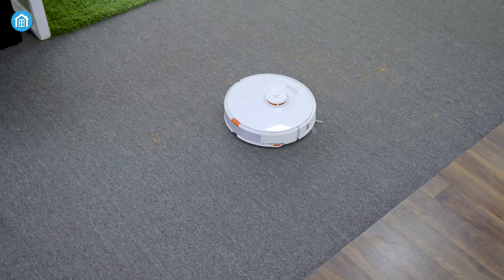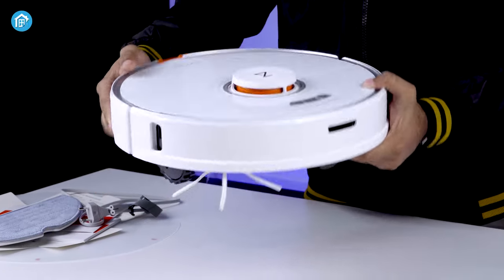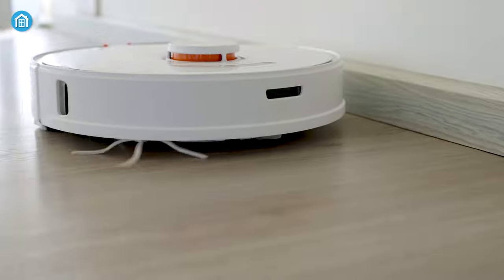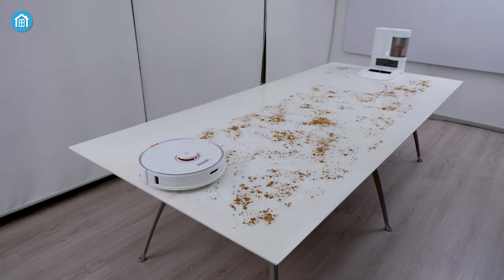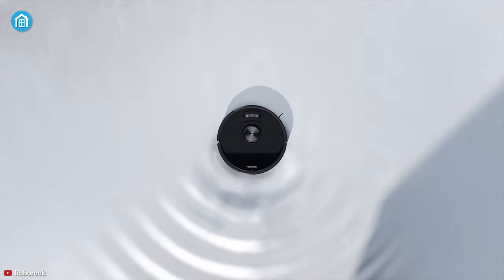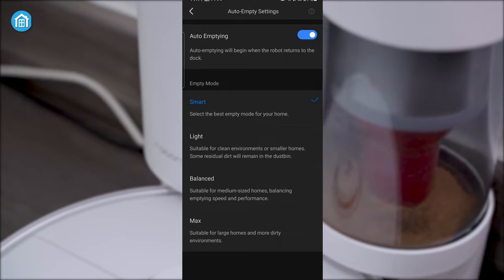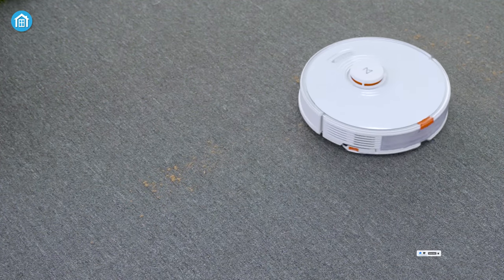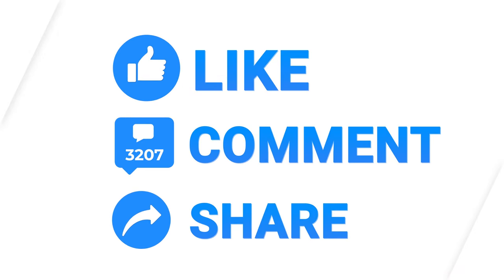Roborock S7+ Vacuum Cleaner Review - The Next Gen Robotic Vacuum?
Roborock S7+ Vacuum Cleaner is the latest robot vacuum cleaner from Roborock. It offers plenty of useful features to make your life easier. But is it really worth your money? To find out, in this video we have done a complete Roborock S7+ Vacuum Cleaner review for you.

Roborock S7

Roborock S7+

Roborock S6 MaxV